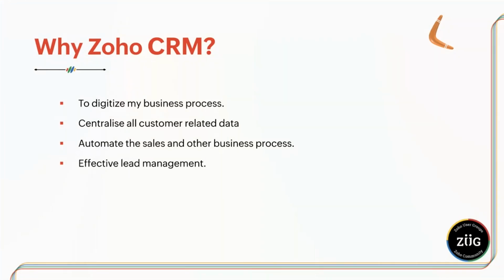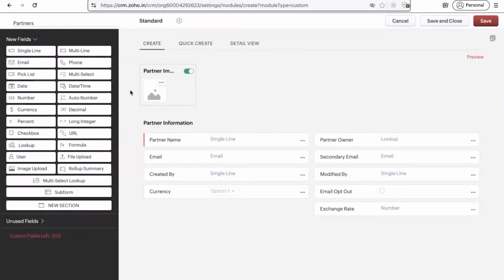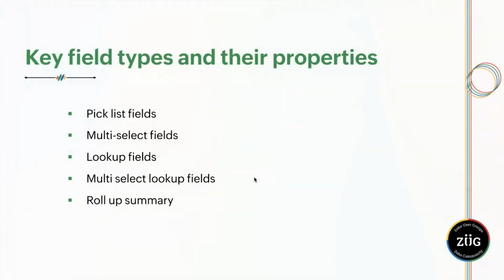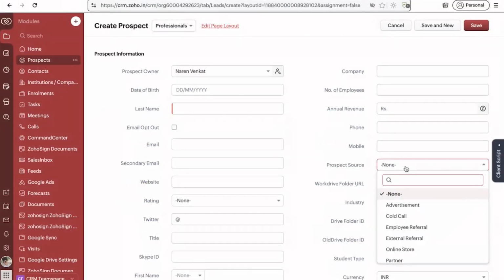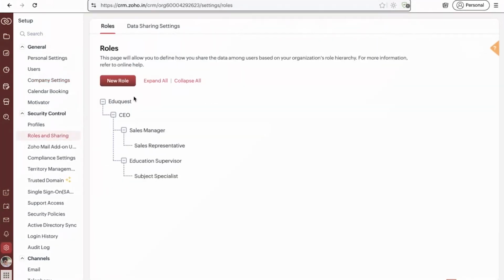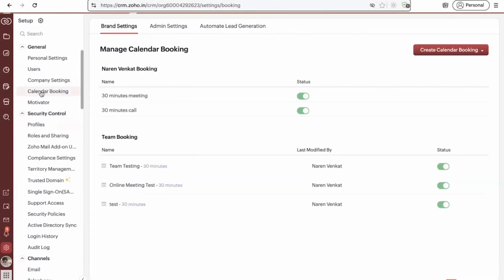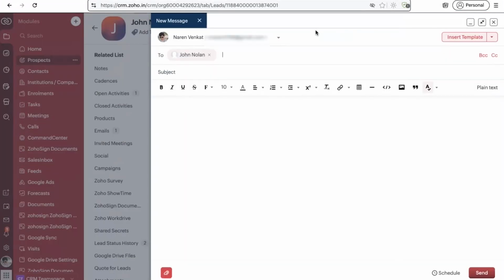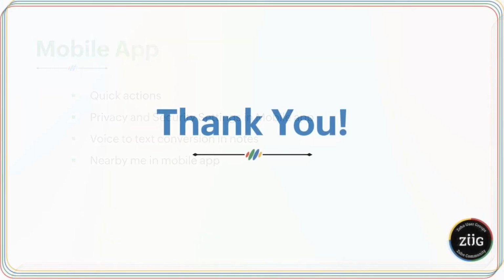eCommerce Zoho User Group - How to get the best out of Zoho CRM for your ecommerce business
Zoho CRM comes equipped with a wide range of native features to help businesses of any size run their ecommerce operations smoothly. However, many users find it challenging to fully leverage these features to their advantage. That's where we come in.

This session is designed to bridge that gap by focusing on the basics of Zoho CRM, maximizing the benefits of the latest updates, and implementing best practices to ensure optimization of your ecommerce business operations.

Chapters :

0:07 - Introduction
0:32 - Why Zoho CRM
4:28 - CRM Philosophy
6:03 - Current Challenges
11:29 - Lookup & Multi-Select Lookup fields
18:21 - Important field types and their properties
19:50 - Subforms
23:21 - Layout Rules
26:18 - Map Dependency
28:53 - Validation Rules
30:54 - Setting Field Permissions
31:52 - Access Management & Data Security
36:30 - Collecting Leads - Webforms
39:40 - Collecting Leads - Webforms - Social sites
41:31 - Booking Schedules
44:48 - Email Configurations
49:06 - Email Templates
51:04 - Zia & AI Integration
57:39 - Mobile App

Are you a Zoho user? We have city-based and interest-based user groups. Use the short URL shared here to learn more, and fill out the form to get an invite to the groups, so that you can network and build relationships with your peers.

If you've missed the previous eCommerce User Group meetups, please find the playlist linked below: